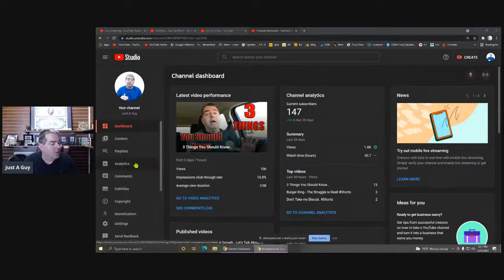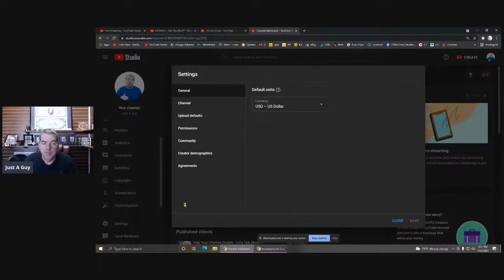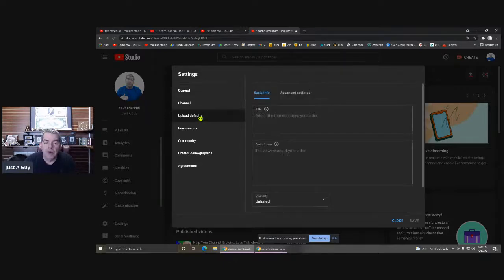Better... Can You Do It?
After doing the video...
3 Things You Should Know...To Help Your Channel Growth...

The Big Question is... Can You Do Better with your channel?
Keith decided this is a great subject to dive into during a liveStream. He is going to try and explain in detail a little more of his thoughts. Hopefully this LiveStream will be helpful.

Topic to be discussed...
1. Thumbnail, how they should look.
2. Proper times to upload a video, aka scheduling.
3. Content - What or how should it be?
4. How to load a consistent description
5. Can you make your channel Better?

He dives deep into these 5 subjects and gives you his opinion on why they are important to him and should be to you as well.